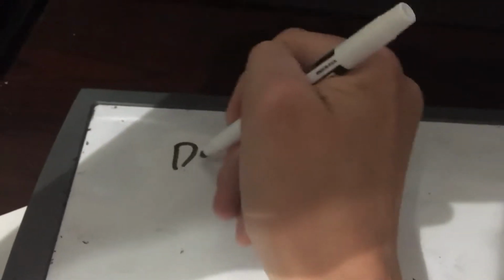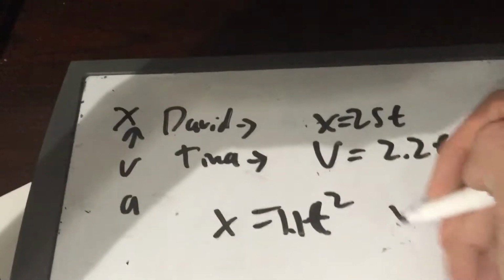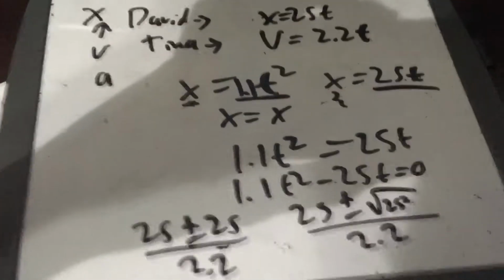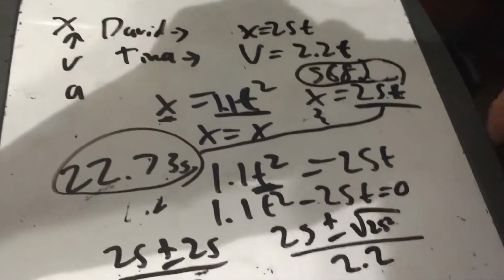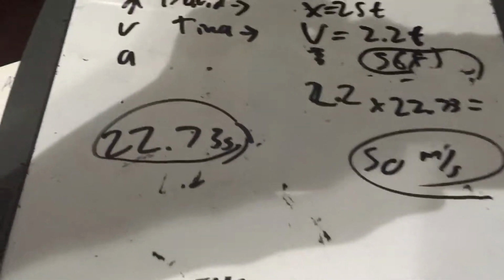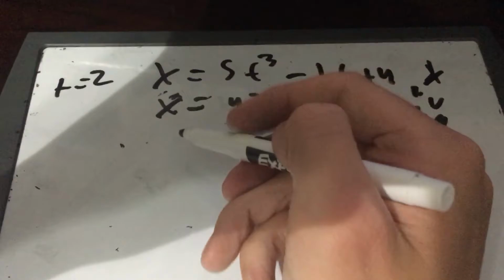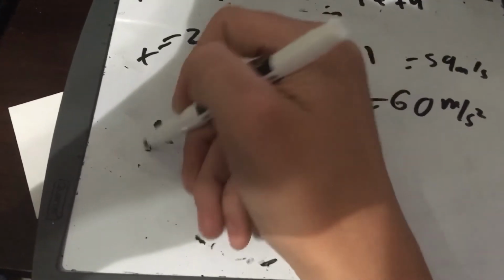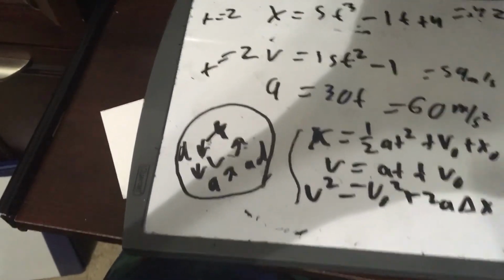Physics halp part 2